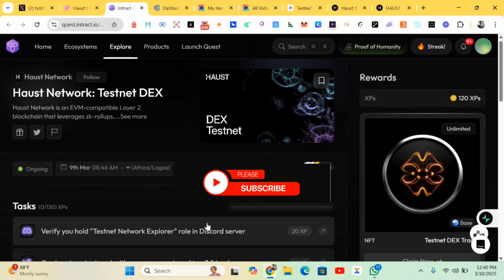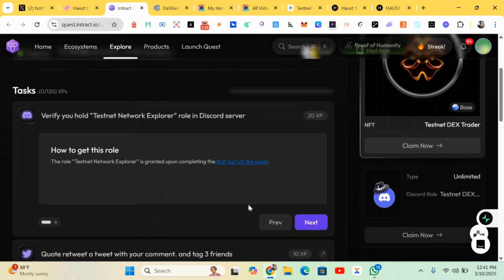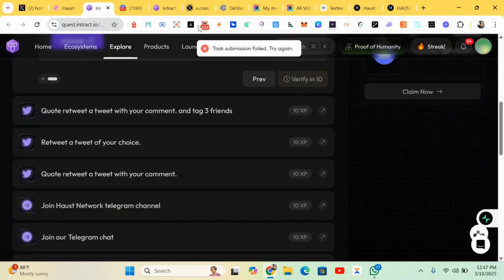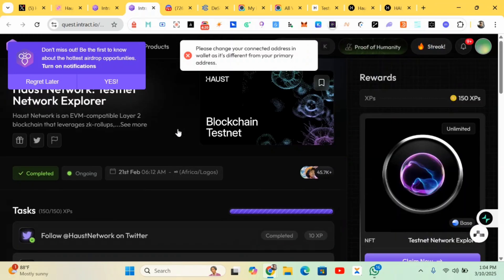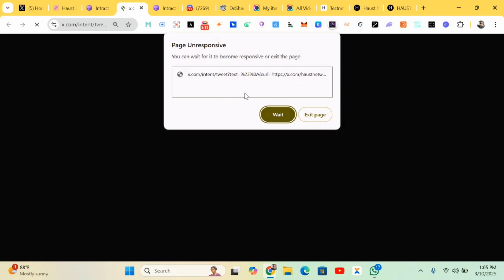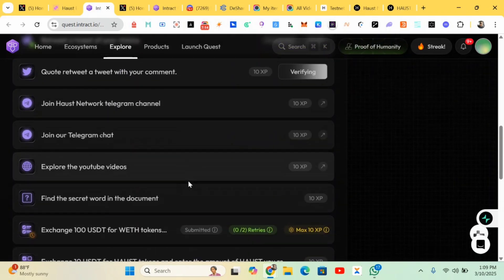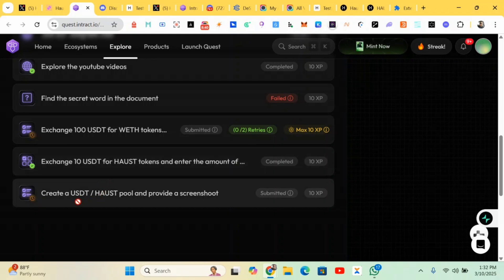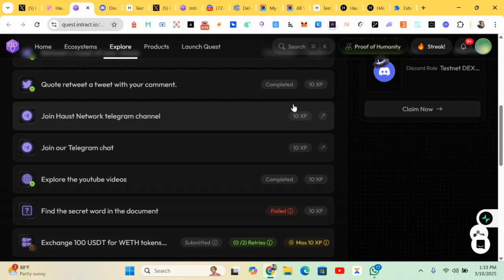Complete Haust Network Intract Task For A Potential $1600 Airdrop Reward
Haust Network Intract Task

Connect metamask wallet you used in completing the Haust Network Testnet

Complete all tasks

•Claim Testnet DEX Trader NFT

HAVEN'T DONE THE TESTNET YET?